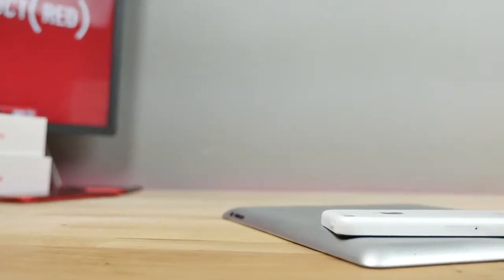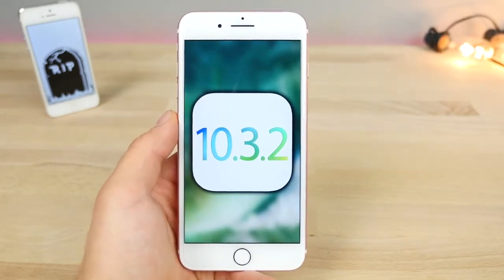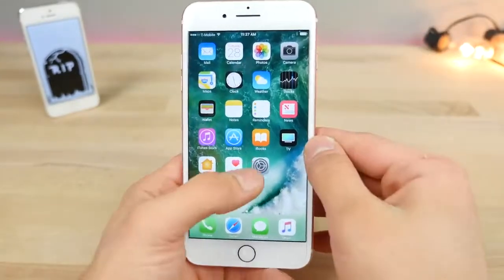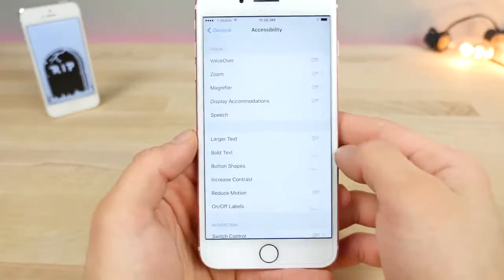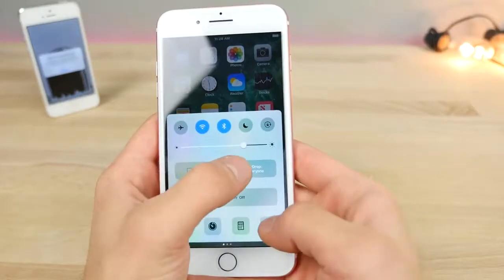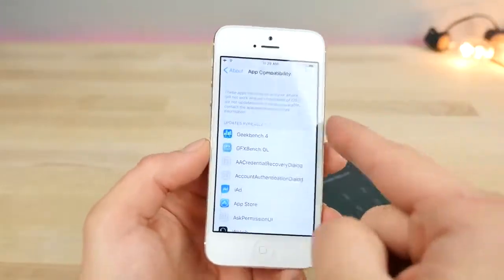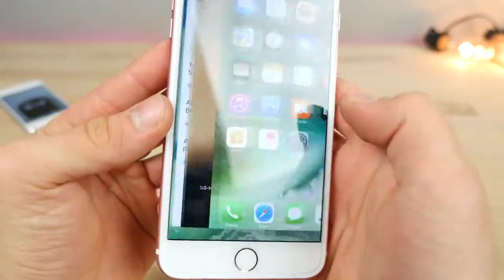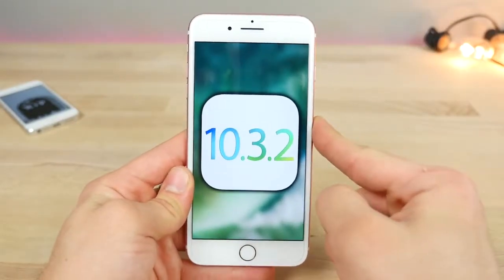iOS 10 3 2 Beta 1 Released! RIP 32 Bit Support HD